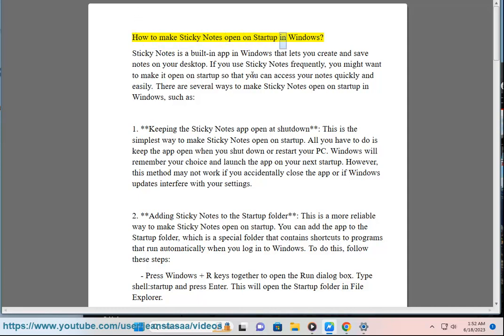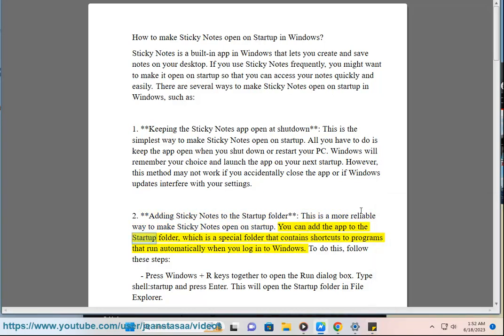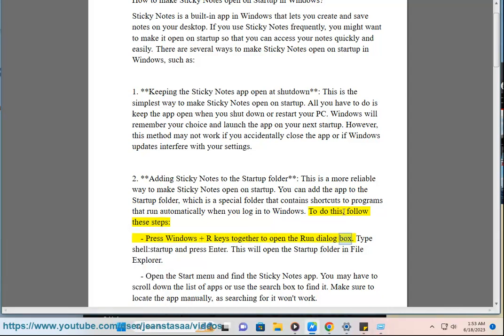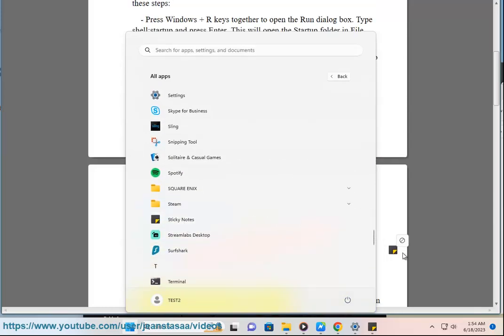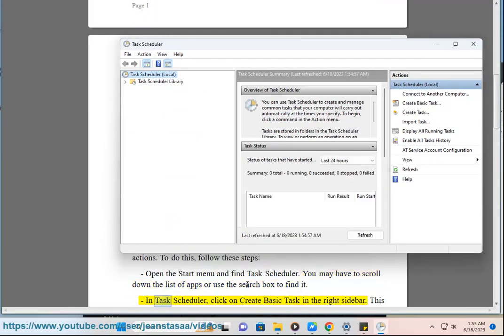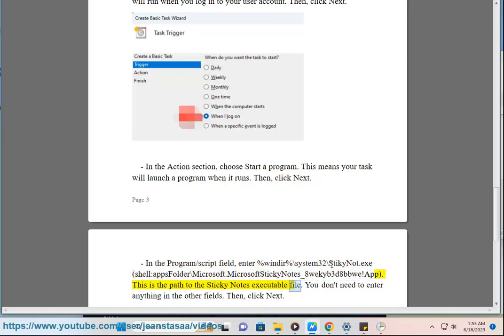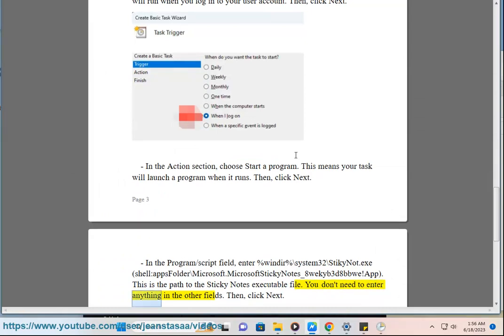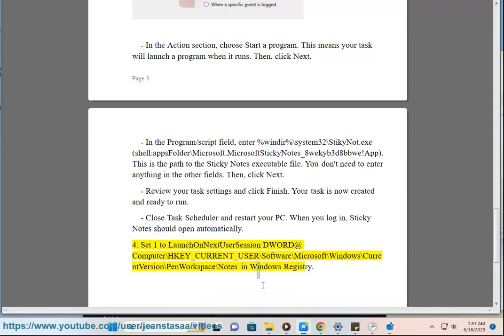Make Sticky Notes open on Startup in Windows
Here's how to Make Sticky Notes open on Startup in Windows.

i. Sticky Notes is a built-in app in Windows that lets you create and save notes on your desktop. You can also sync your Sticky Notes across your devices using your Microsoft account or Outlook account. However, sometimes you may encounter issues with Sticky Notes not syncing properly or showing errors.

Some of the possible causes and solutions for this issue are:

- **You are using an outdated version of Sticky Notes**: Sticky Notes may not sync if you are using an older version of the app that does not support syncing features. To fix this, you need to update your Sticky Notes app to the latest version from the Microsoft Store. You can do this by opening the Microsoft Store app, searching for Sticky Notes, and clicking on Update if available.

- **You are not signed in to your Microsoft account or Outlook account**: Sticky Notes requires you to sign in to your Microsoft account or Outlook account to sync your notes across your devices. To fix this, you need to sign in to your account in the Sticky Notes app. You can do this by opening the Sticky Notes app, clicking on the Settings icon, and clicking on Sign in. Then, follow the instructions to sign in to your account.

- **You are using different accounts on different devices**: Sticky Notes may not sync if you are using different accounts on different devices. For example, if you are using a Microsoft account on your PC and an Outlook account on your phone, your notes will not sync between them. To fix this, you need to use the same account on all your devices. You can do this by signing out of your current account and signing in to the correct one in the Sticky Notes app.

- **You have a network or server issue**: Sticky Notes may not sync if there is a problem with your network connection or the Sticky Notes server. To fix this, you need to check your network connection and make sure it is working properly. You can do this by opening a web browser and visiting a website. If you can access the website, your network connection is fine. If not, you may need to troubleshoot your network connection or contact your internet service provider. You also need to check the status of the Sticky Notes server and make sure it is not down or undergoing maintenance. You can do this by visiting the Microsoft 365 Service health page and looking for any issues or alerts related to Sticky Notes.

- **You need to force sync your notes**: Sometimes, Sticky Notes may not sync automatically and you may need to force sync your notes manually. To fix this, you need to open the Sticky Notes app and view your list of notes. If only a single note is displayed, click or tap the ellipsis icon (...) in the upper-right corner of the note and then click or tap Notes list. Then, click or tap the Settings icon and click or tap Sync now. This will force sync your notes with the server and your other devices.